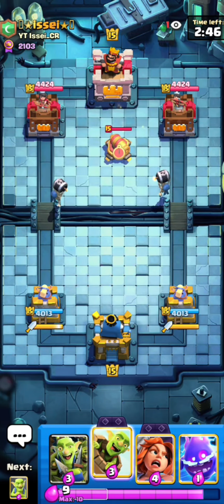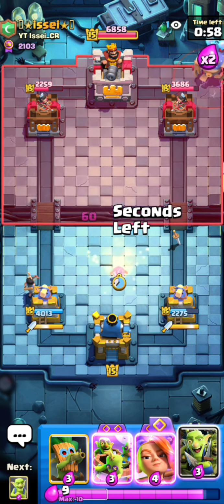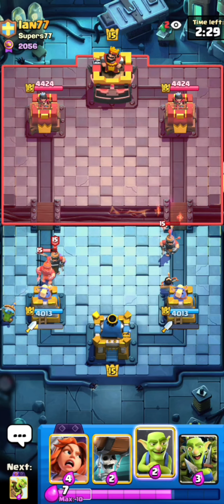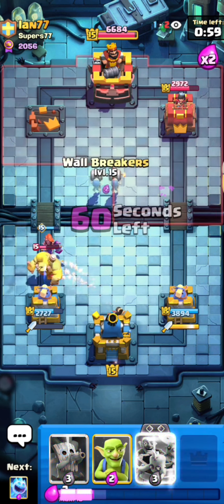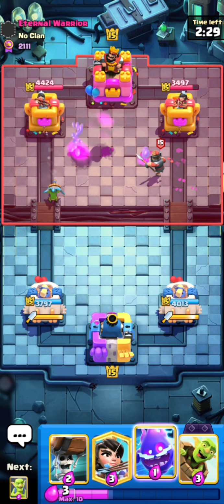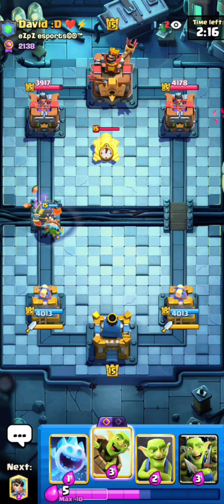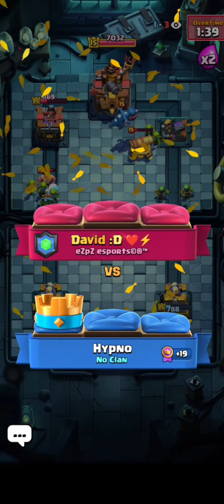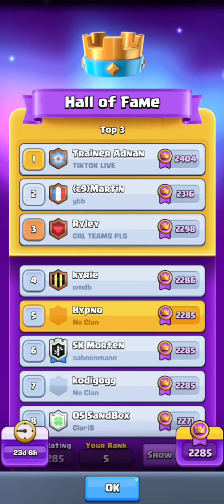BROKEN DECK TOP 5 IN THE WORLD!!!!!